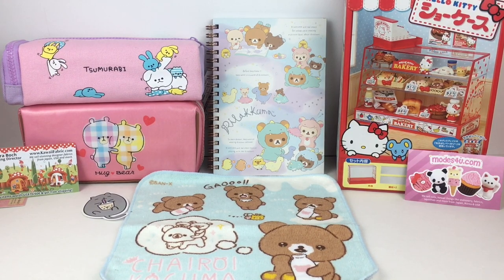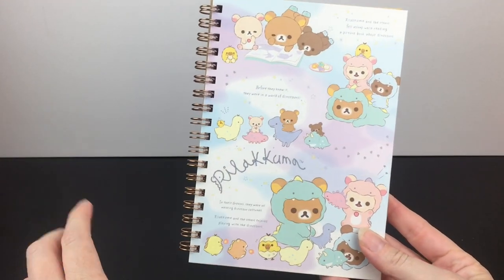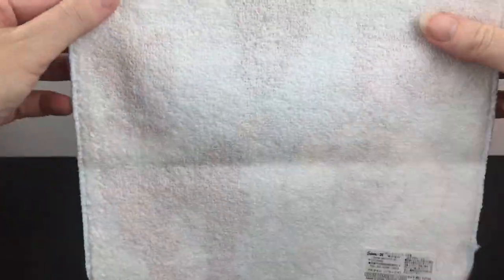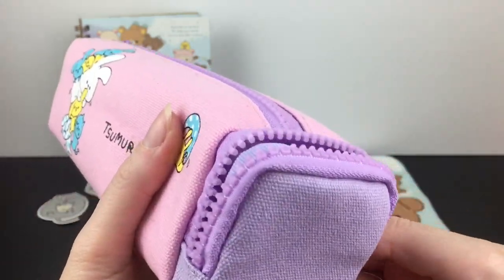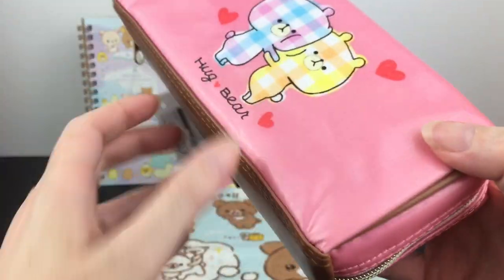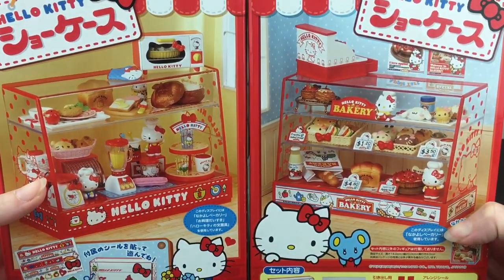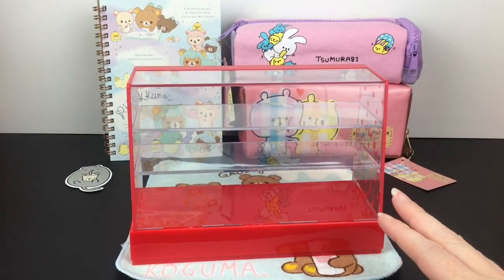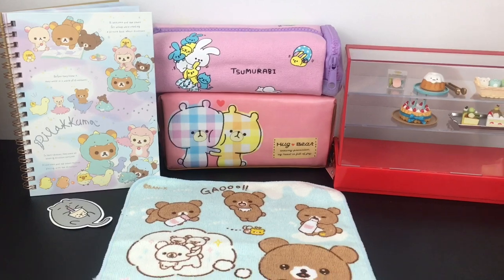Kawaii Haul Sanrio Hello Kitty Rement Rilakkuma & Pencil Pouches // Modes4u Online Store Closing 🥲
before they close in Dec. 2022! *This channel is an adult hobby & collector channel. Content and references are intended for ages 14 and up.